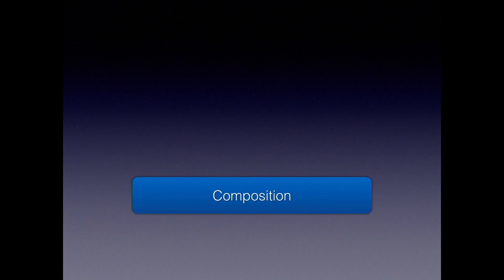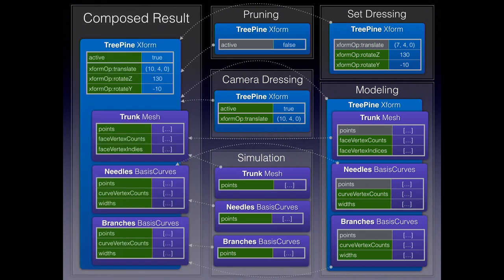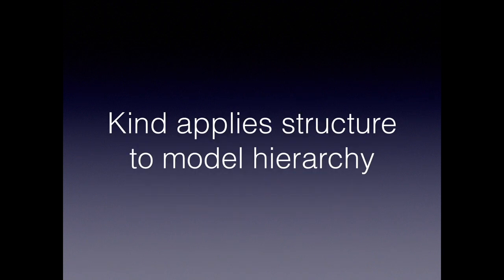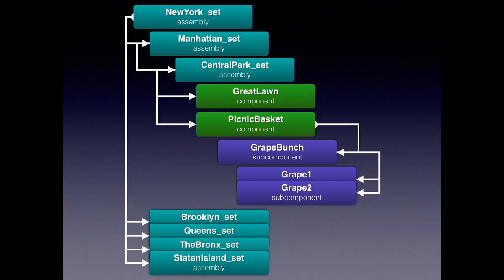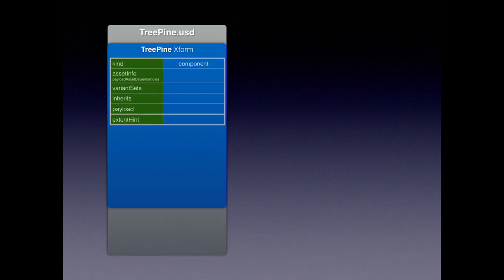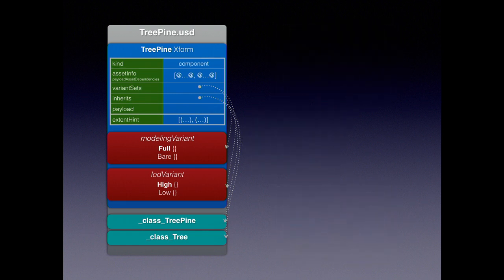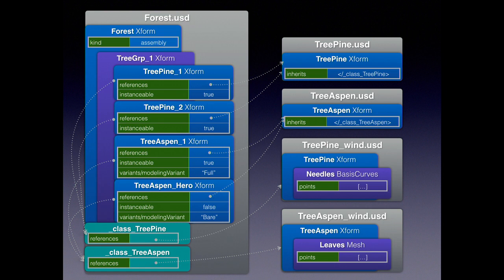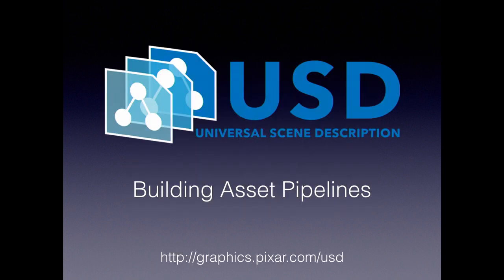USD Building Asset Pipelines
Pixar Environments lead Matt Kuruc gives a presentation on how Universal Scene Description (USD) could be used for building an asset pipeline, inspired by how Pixar builds USD assets.
Matt describes relevant composition and underlying features of USD, the role of schemas, and how ModelAPI and Kind work with example asset and shot structures.

Original Video content is coming soon! Support me for more content:

Send Bitcoin:
14nRPr2MKVWqN59hVouhKGUrHu4a2oPmv4

Send Ethereum:
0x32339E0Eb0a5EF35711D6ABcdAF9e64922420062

Send Ripple:
r91Czz1cxut2zeY4AUD5zRi3yJU4TZcoix

Send Litecoin:
LPNBJmngqq5HjmdcfdmM91xU7SVpW9qTMJ

Send ZCash:
t1SDcXeuBpoTcdbSAJ2RmSwMFmKKFSiL8XQ

Send Dash:
XyScJ3yS9LhyQWEnDxfxmk8WYGHtsrfpuD